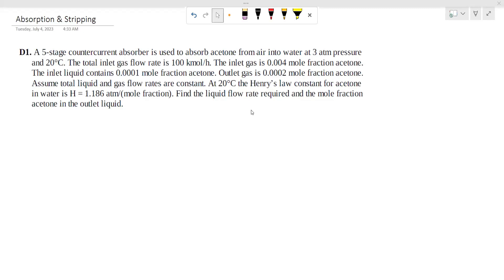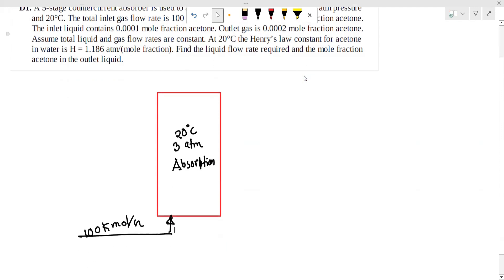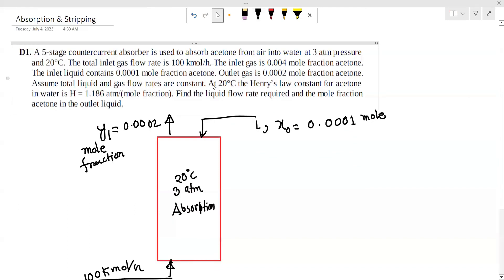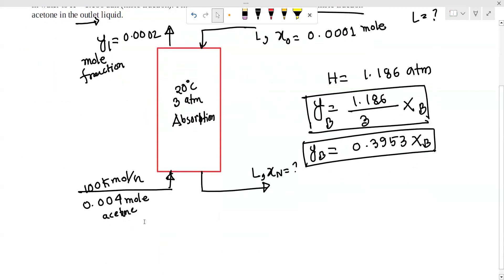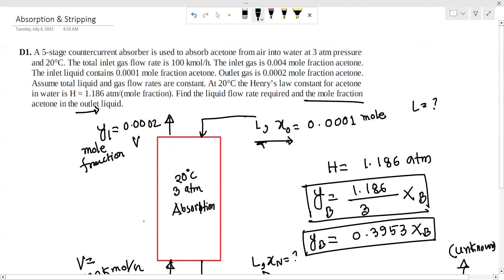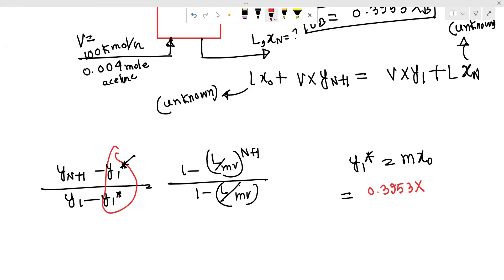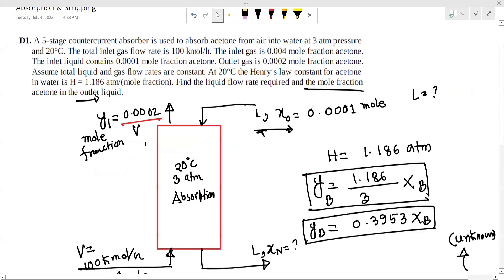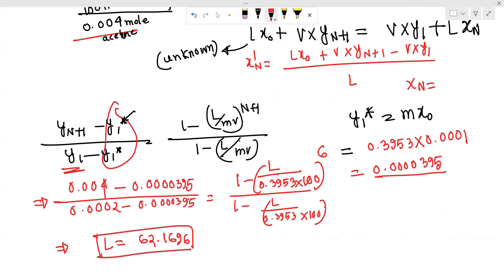Absorption & Stripping - 6| Mass Transfer| Chemical Engineering (In Bengali)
Welcome to my problem-solving-focused YouTube video on Absorption & Stripping Mass Transfer! If you're looking to sharpen your skills in tackling mass transfer challenges, this video is your ultimate resource.

In this informative and practical video, we will guide you through various problem-solving techniques and strategies specifically tailored to absorption and stripping operations. Whether you're a chemical engineering student or a professional in the field, you'll find this content invaluable in enhancing your understanding and proficiency.
By the end of this video, you'll have a solid foundation in solving absorption and stripping mass transfer problems, equipping you with the skills needed to excel in your academic or professional endeavors. You'll be better prepared to analyze real-world scenarios and make informed decisions to optimize mass transfer operations.

Join with me now and dive into the world of problem-solving in absorption and stripping mass transfer. Get ready to conquer mass transfer challenges like a pro!